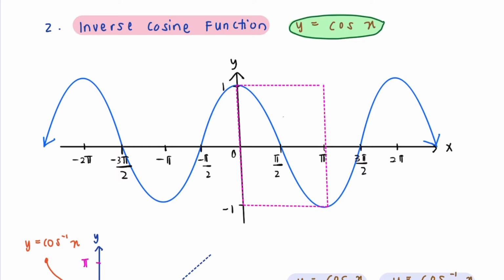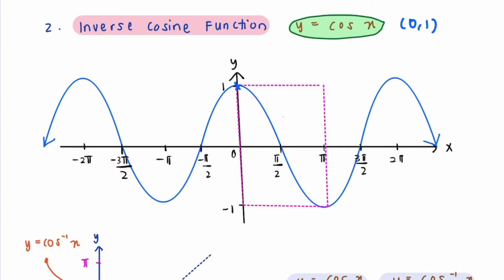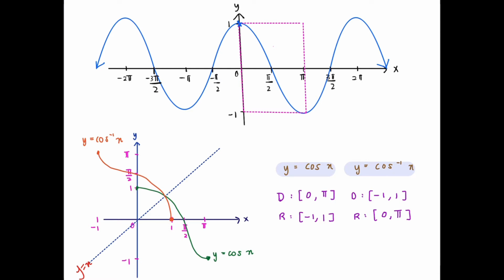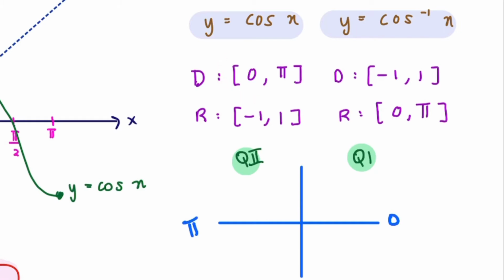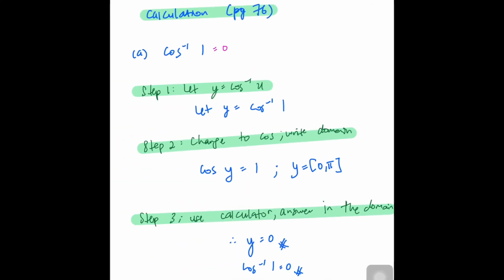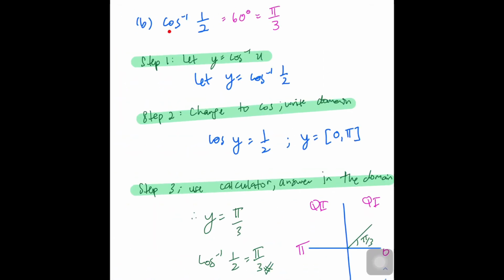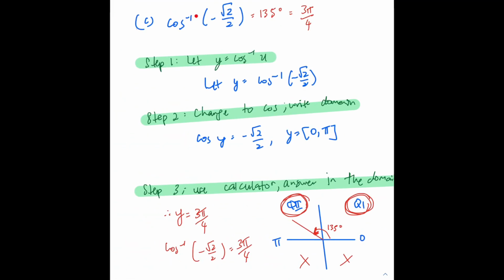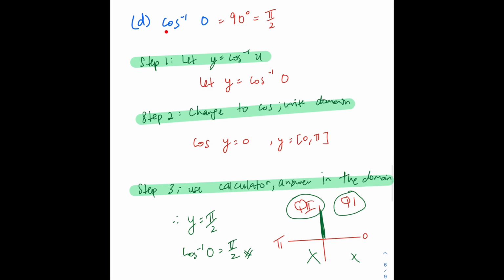MAT0124: CHAPTER 1.5 : THE INVERSE TRIGONOMETRIC FUNCTIONS PART 4